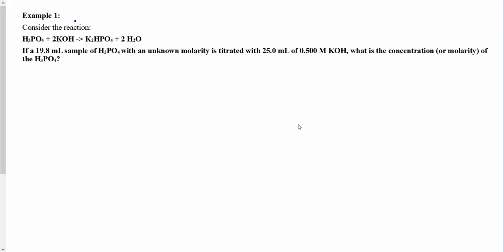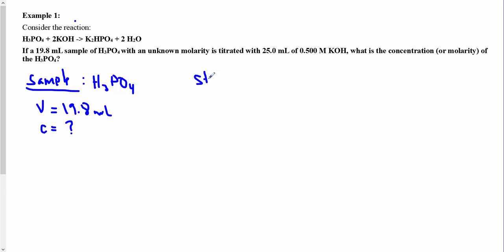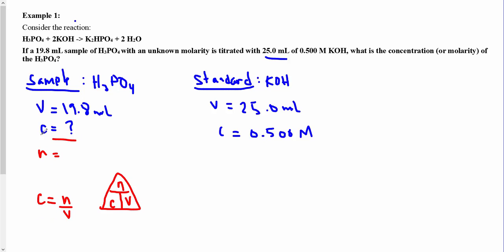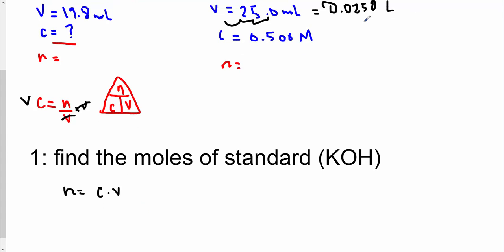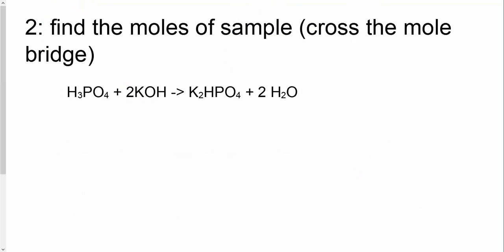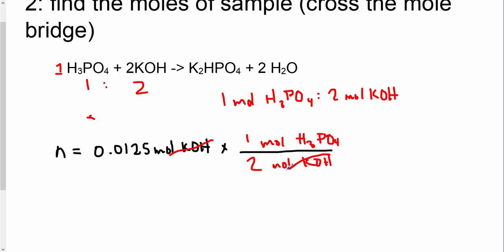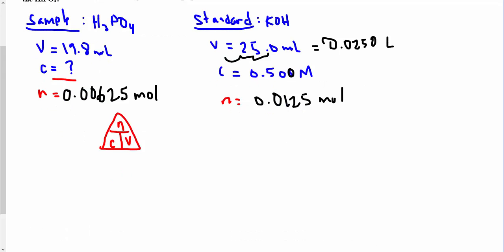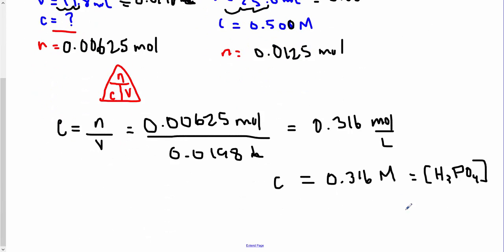Titration Calculation Example 1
Chem 11 - Unit 6 Lesson 9 Example Calculation